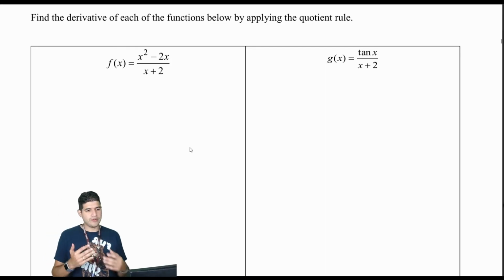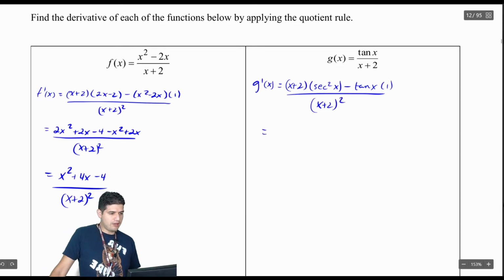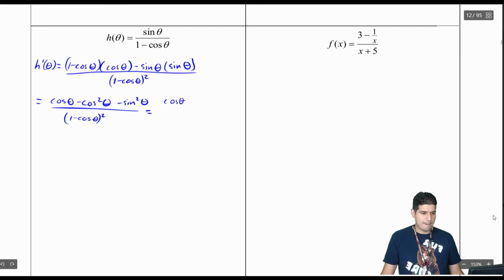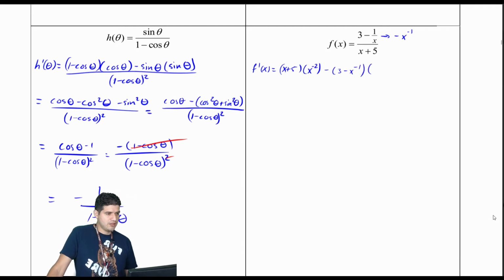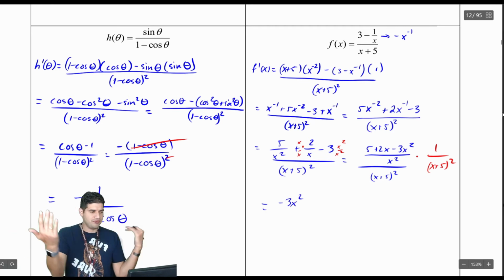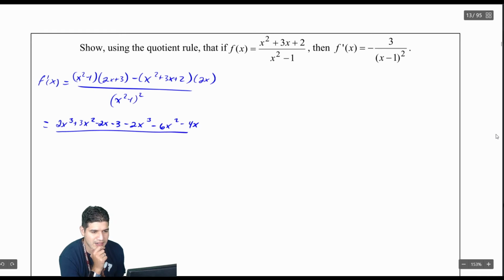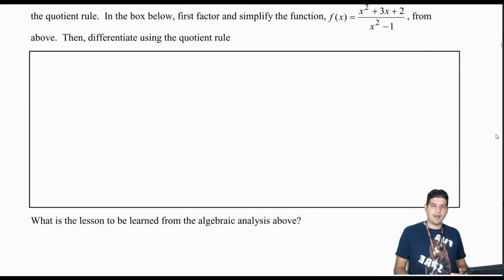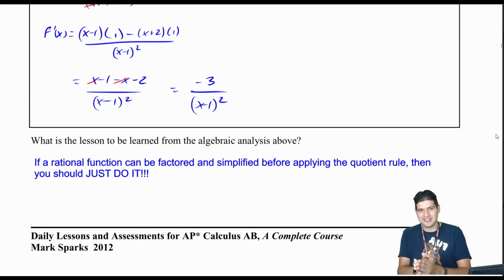3.2c Practice With The Quotient Rule | AP Calculus